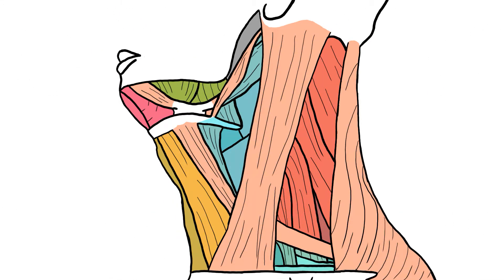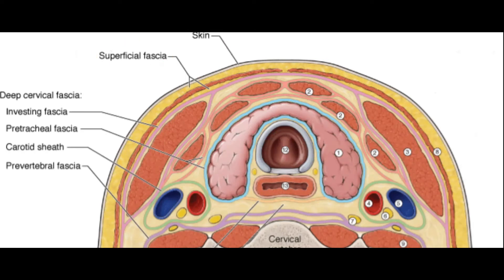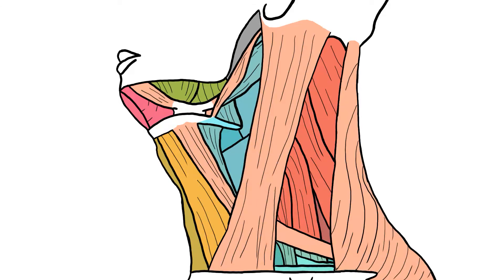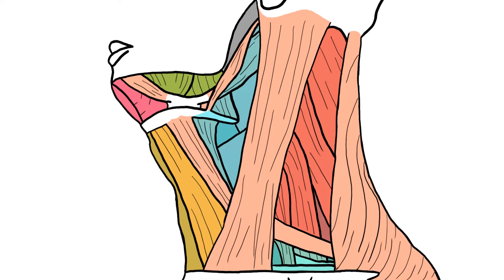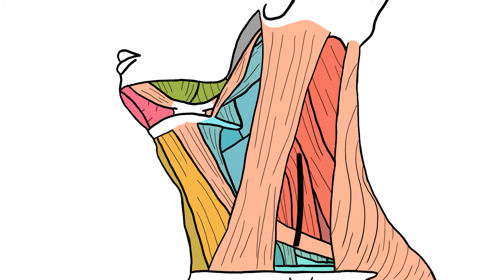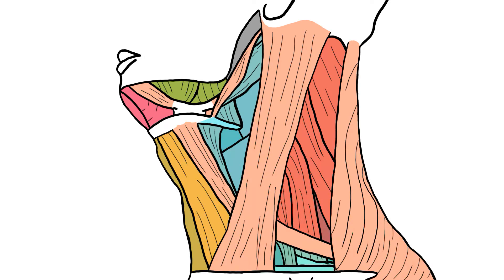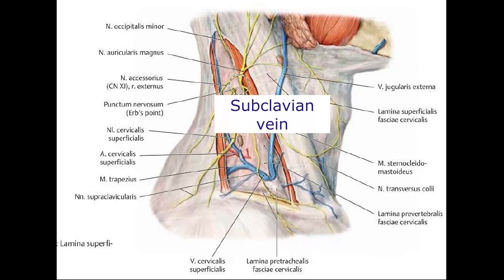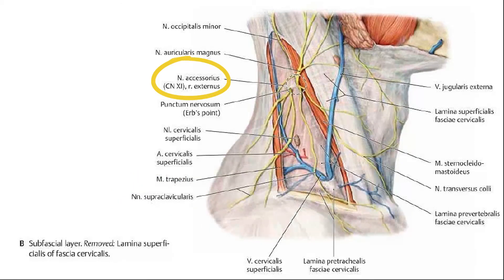Regio Colli Lateralis - Omoclavicular & Omotrapezoid Triangles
In this video I speak about the layers, structures, borders and contents present in the lateral neck.
Mnemonic; 1) SSFS
2) 4 S's
3) 9 VANs